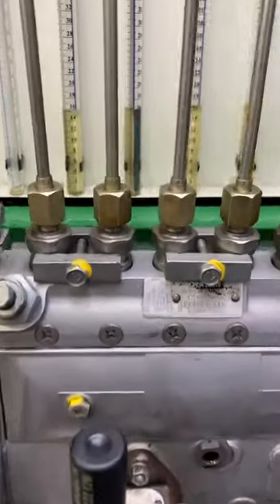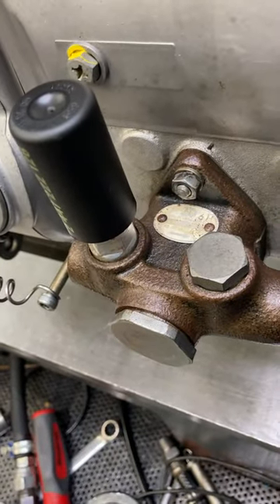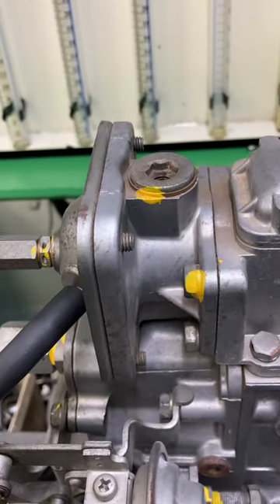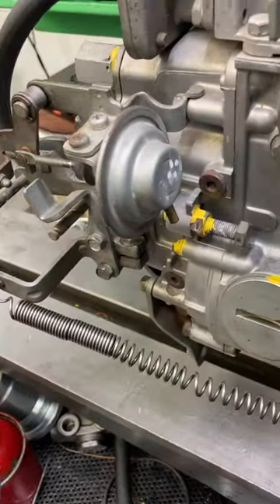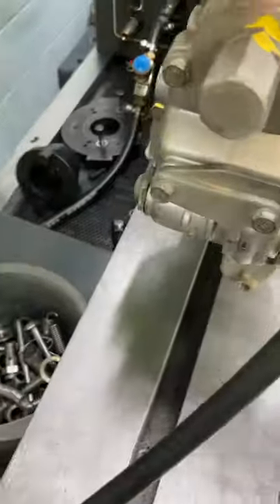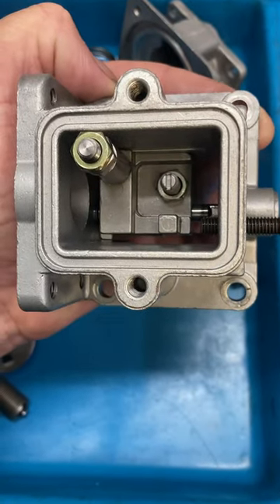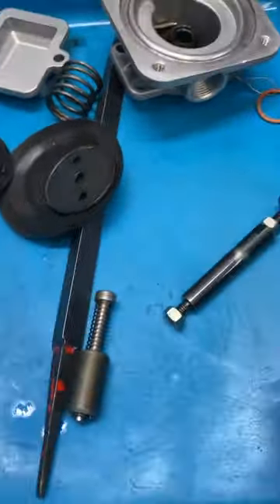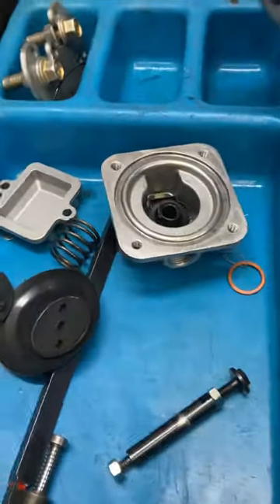12HT pump brief run down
12HT